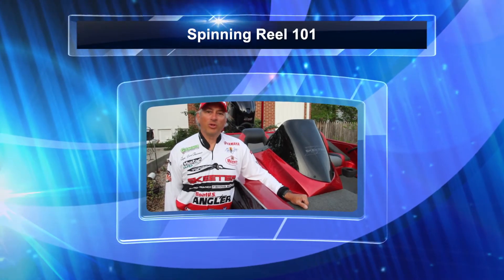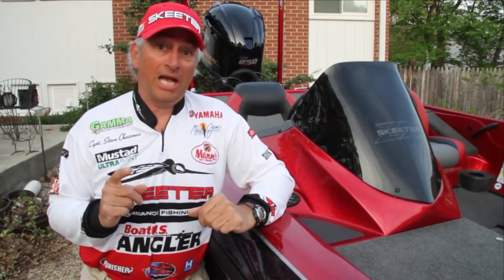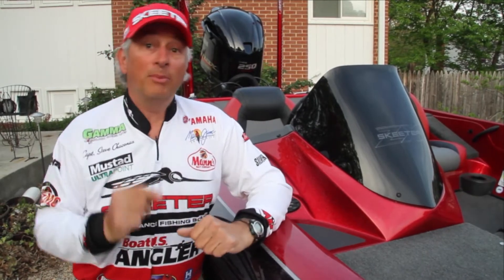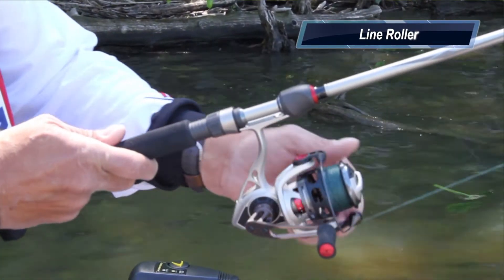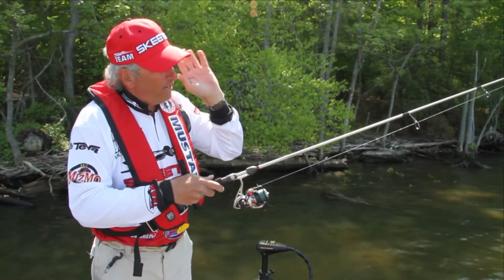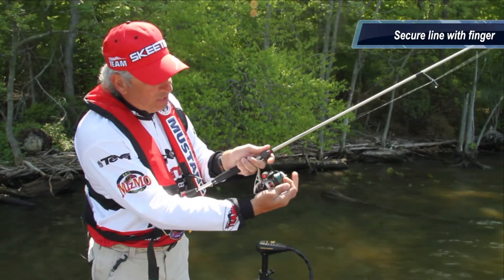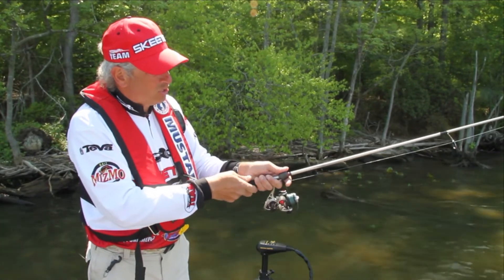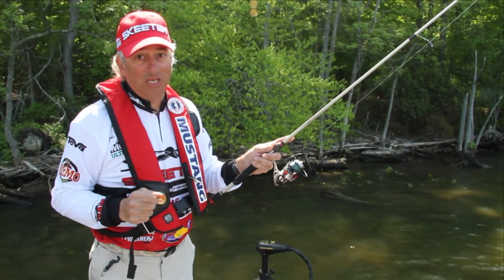How to use a Spinning Reel | BoatUS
BoatUS pro and National Bass guide Steve Chaconas discusses the "fishing triangle." This fishing lesson will teach you how to throw a spinning reel better and make you more efficient in both salt and freshwater fishing adventures.